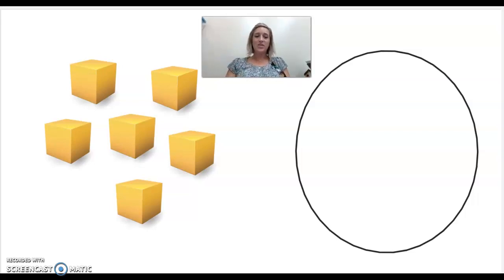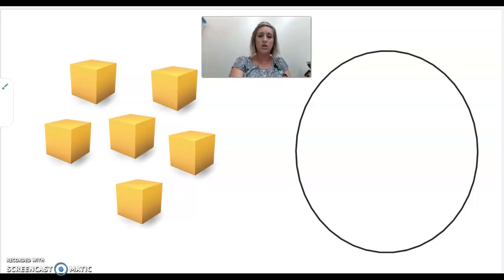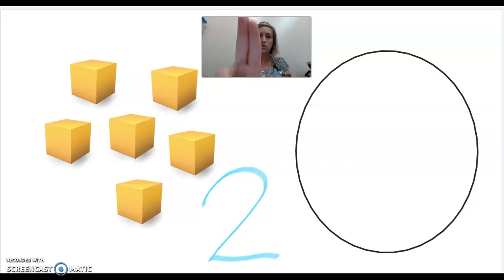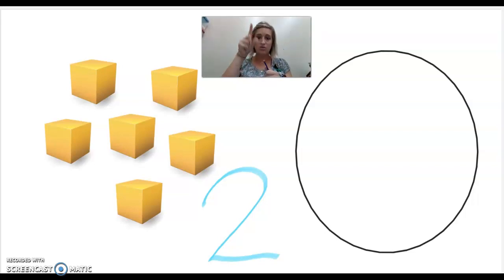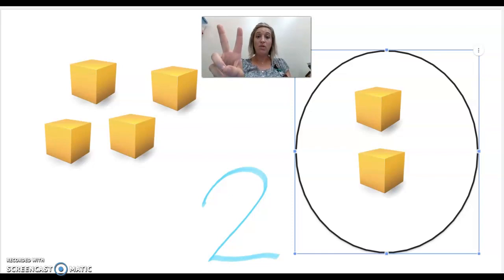set of 2 k3